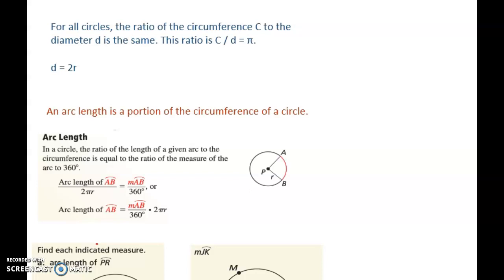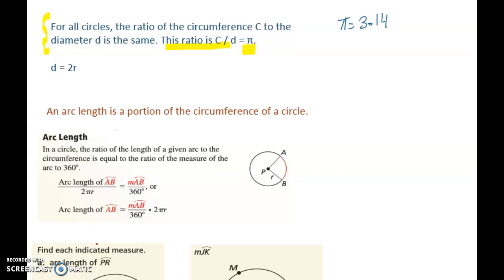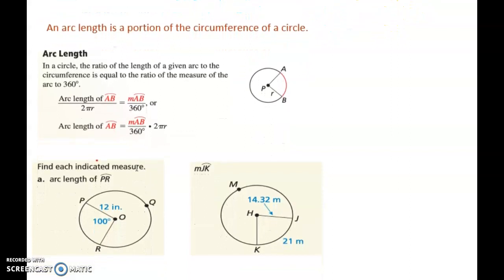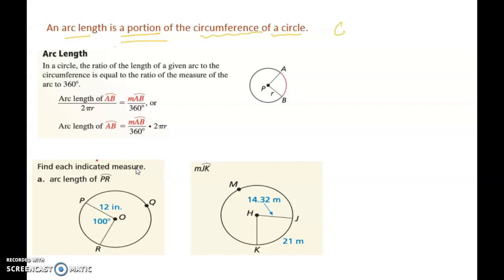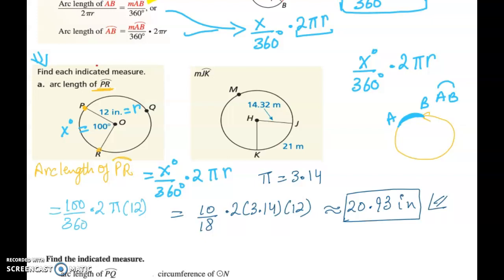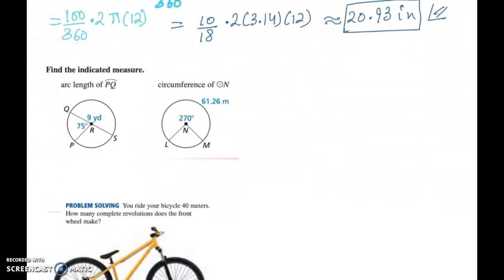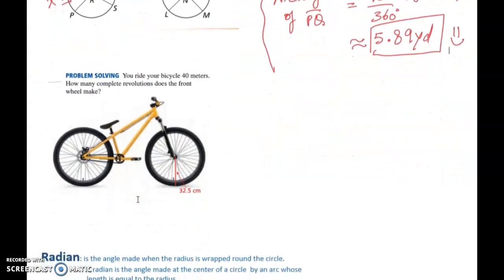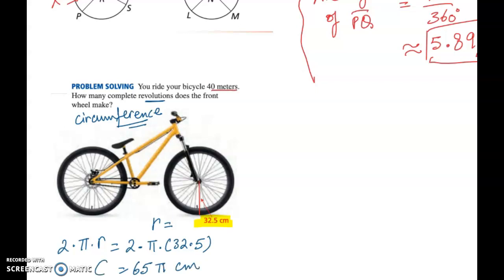Arc Length - Circles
Arc length, central angle

For question 1 it should be 10/36 not 10/18.